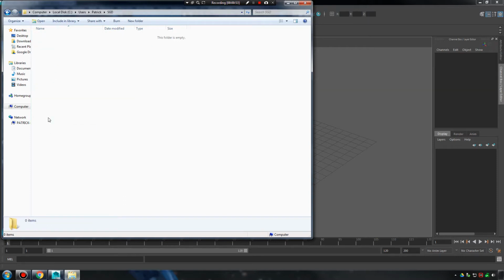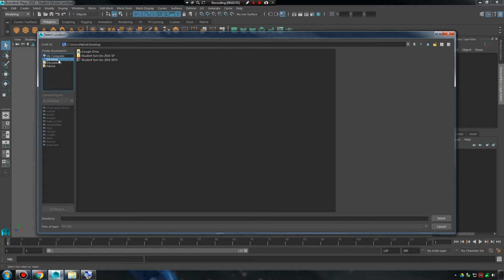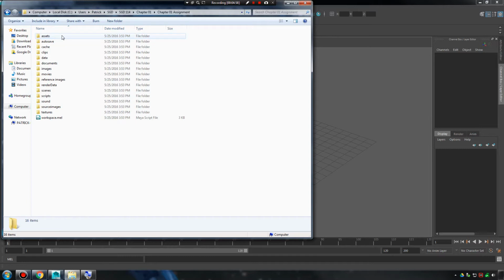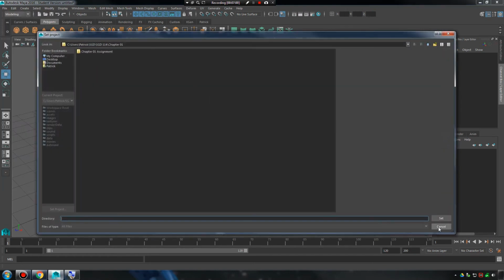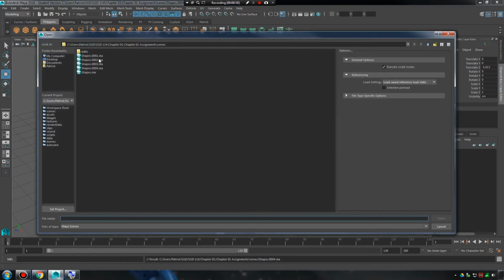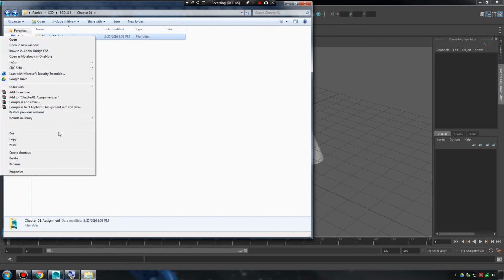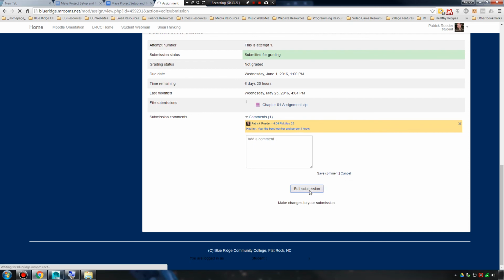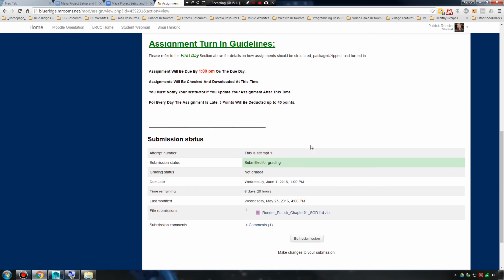Maya Project Setup and Turn In